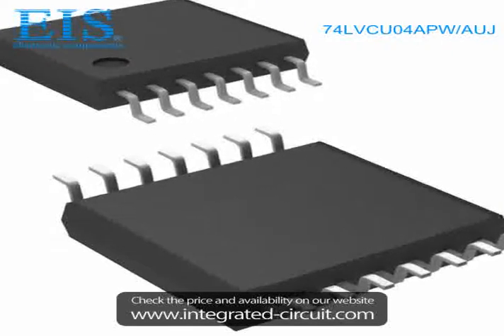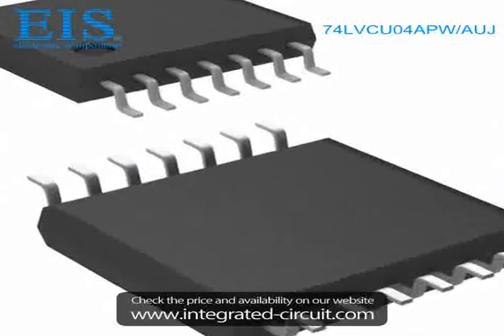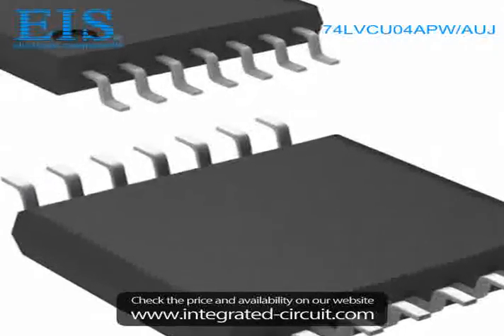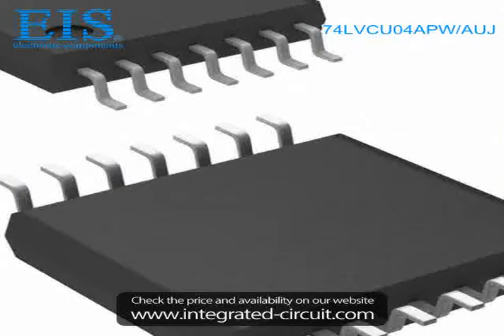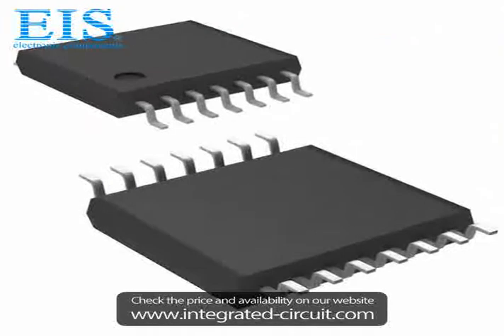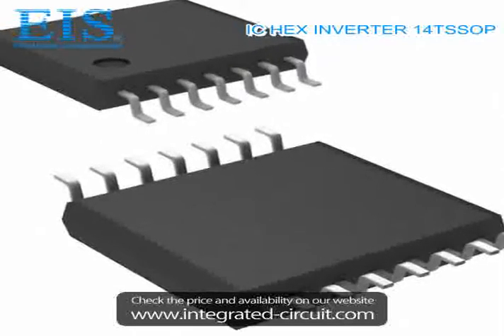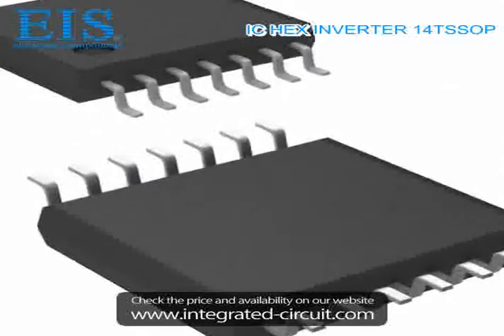Sell 74LVCU04APW/AUJ of NXP Semiconductors/Freescale Semiconductor Inc.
We have the stocks of 74LVCU04APW/AUJ with a very best price, we can ship immediately after order.

Manufacturer Part Number: 74LVCU04APW/AUJ
Manufacturer / Brand: NXP Semiconductors/Freescale Semiconductor Inc.
Brief Description: IC HEX INVERTER 14TSSOP

You also can download the datasheet of 74LVCU04APW/AUJ from our